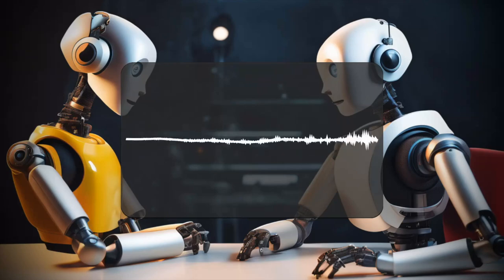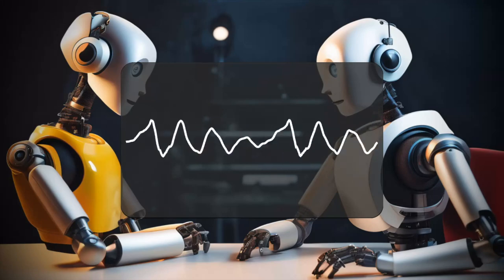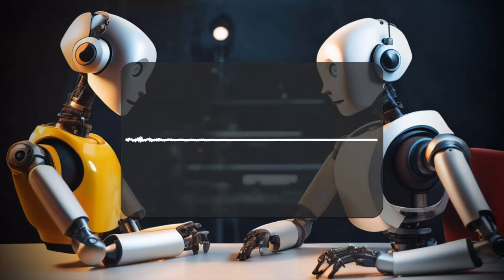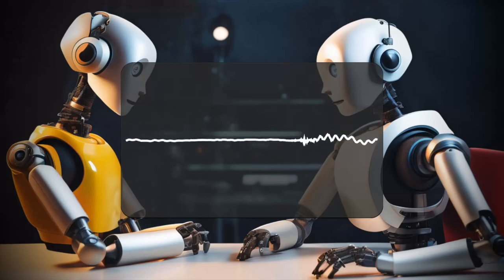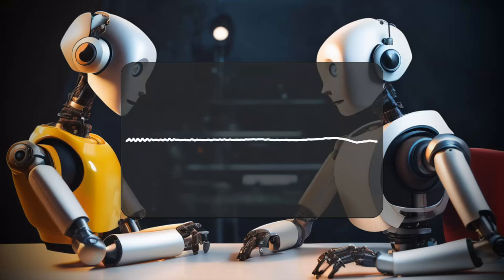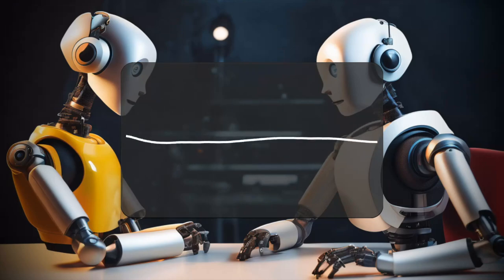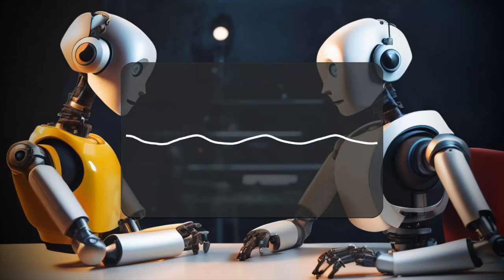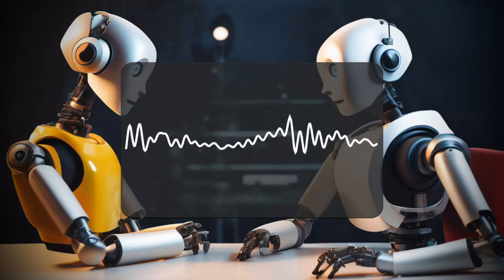Deep Dive — Timeline of the near future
Back in March 2024, I wrote a blog post, "Timeline of the near future", detailing what I was expecting to see in the near-term future. I'm not allowed to link to it yet, but it's visible in the intro.

The audio is from NotebookLM, which is Google's research and note-taking tool that uses Google Gemini to summarise content. I'd give it a B for this, as it's only *mostly* in keeping with what I actually wrote.